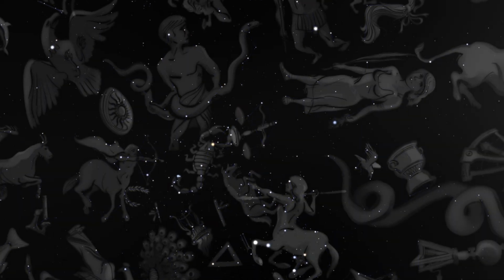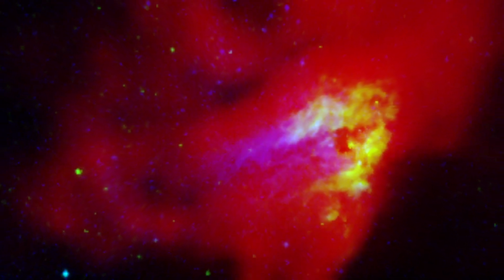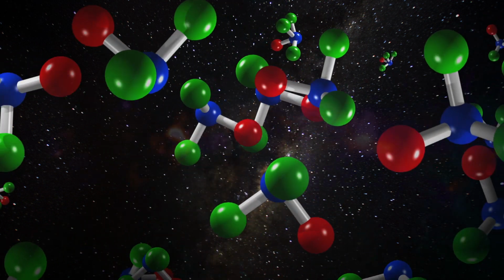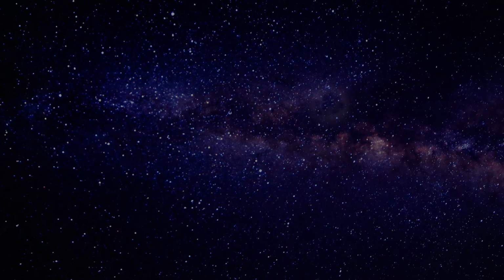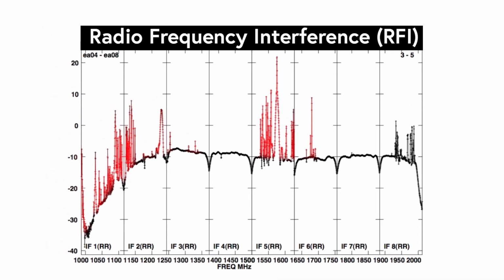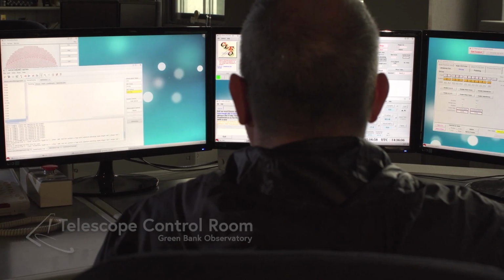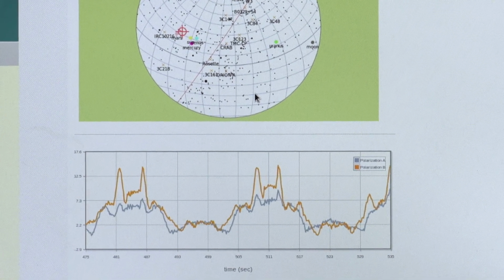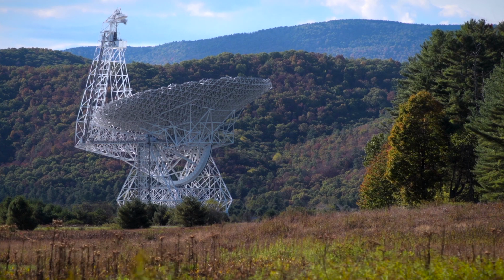The Green Bank Telescope